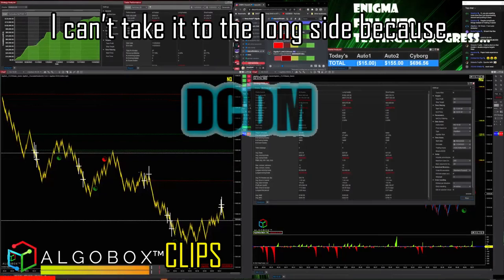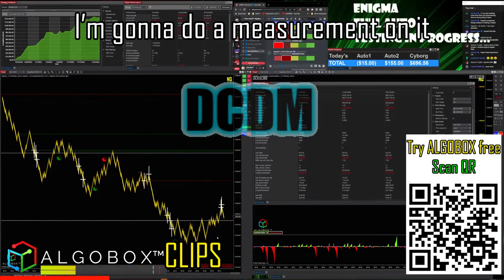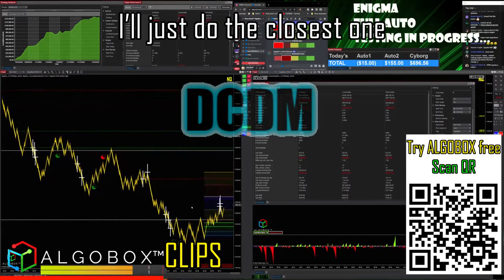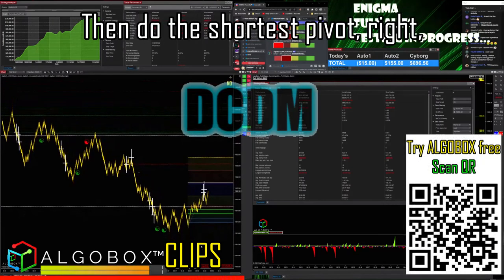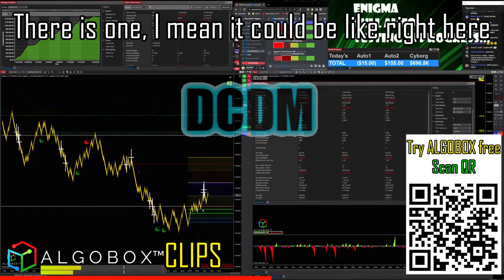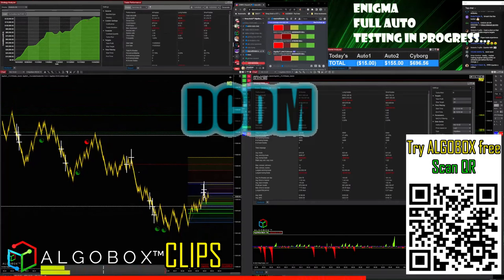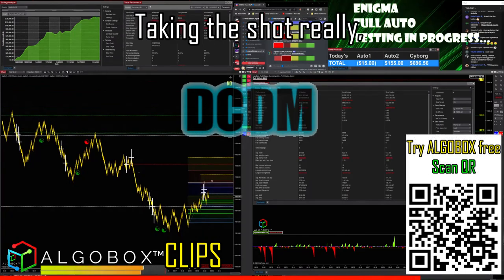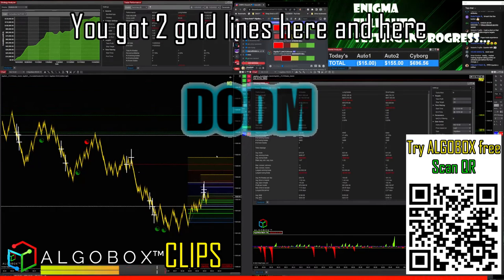Day Trading Tips: DCDM Strategy - Targets In Context🔴 ALGOBOX Trading Strategies With Edge